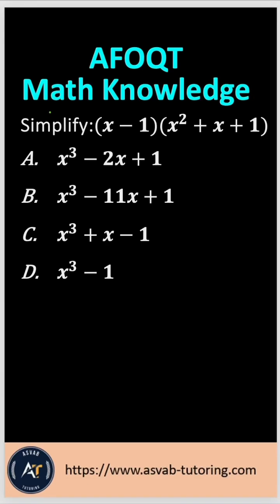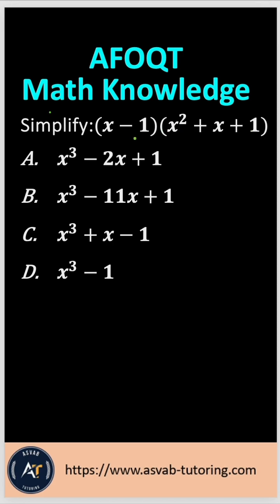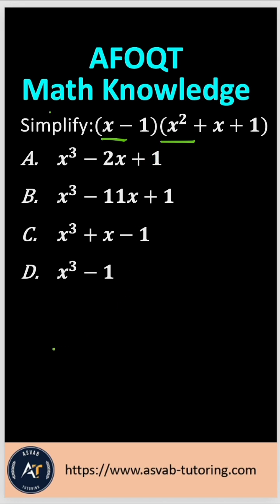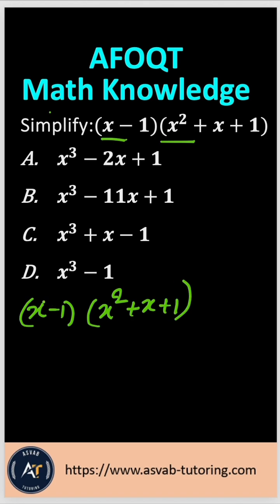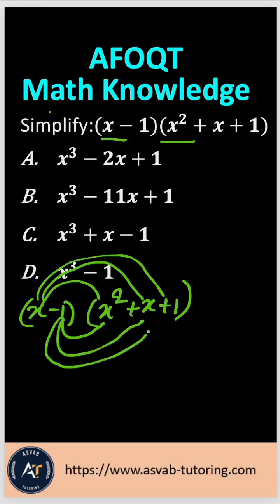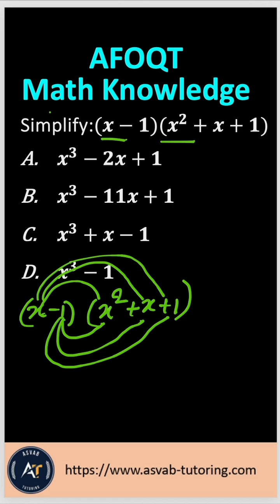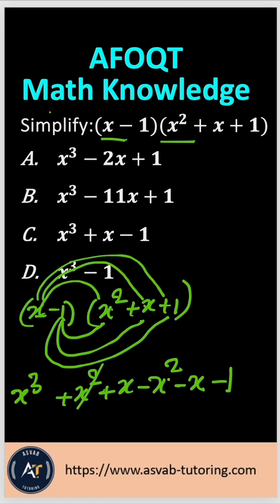Air Force Officer Exam ( AFOQT) Math Knowledge Review. asvab maths.